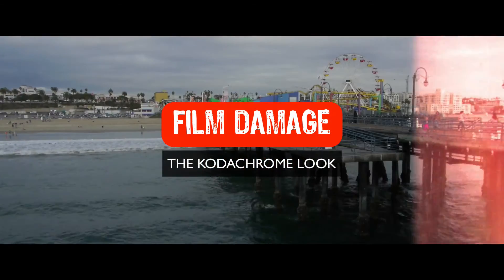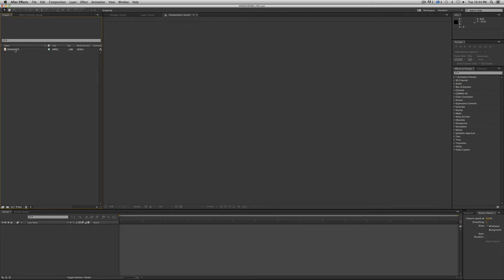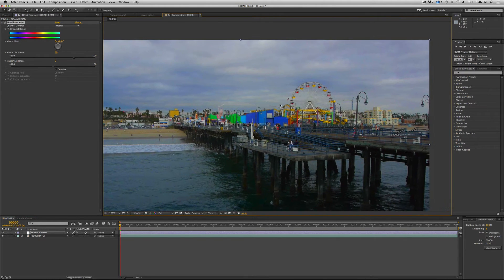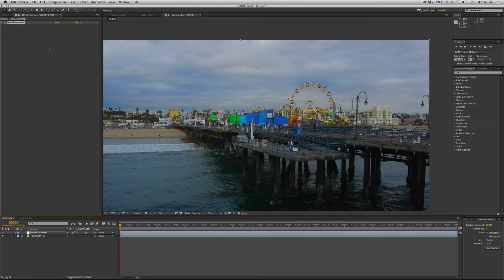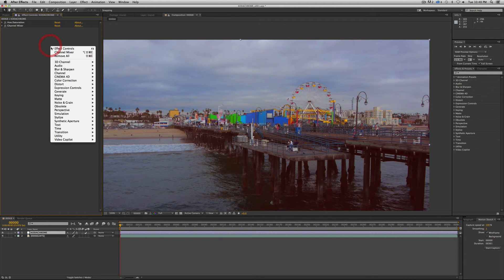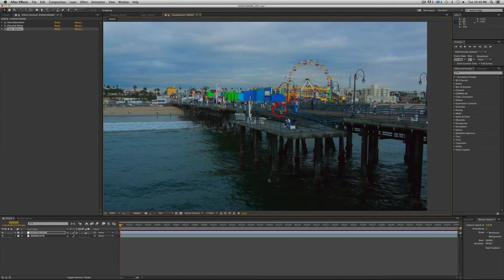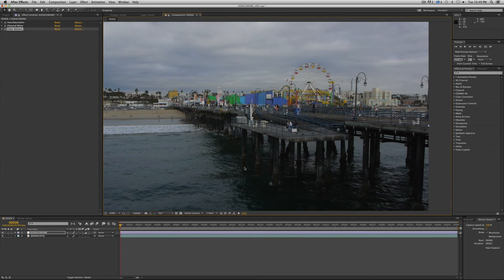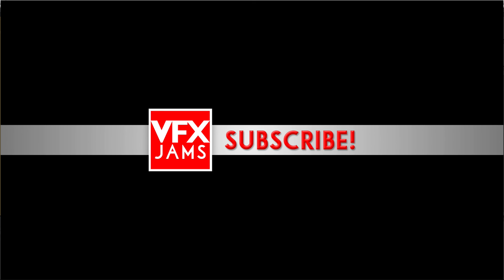DIY Film Damage - The Kodachrome Look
Do It Yourself Film Damage!

(jump to 1:03 to skip the intro and explainer)

Want to mimic that awesome Kodachrome look made famous by countless movies and photos but don't want to buy expensive third-party plugins? We've got your back. Learn to create that nostalgic look only Kodachrome could deliver using only the native plugins that ship with every copy of After Effects.